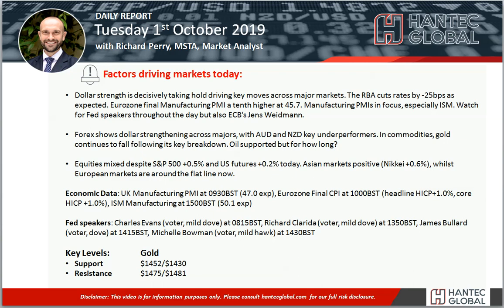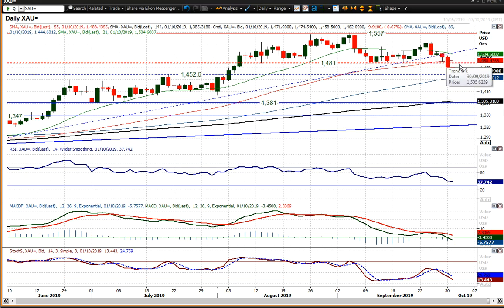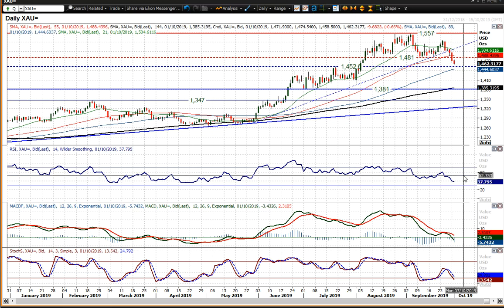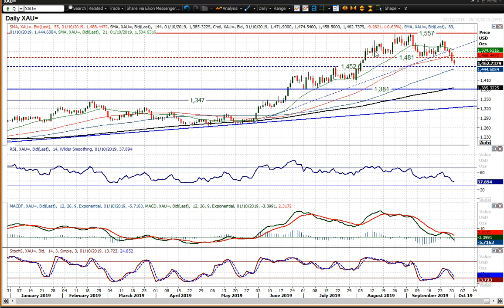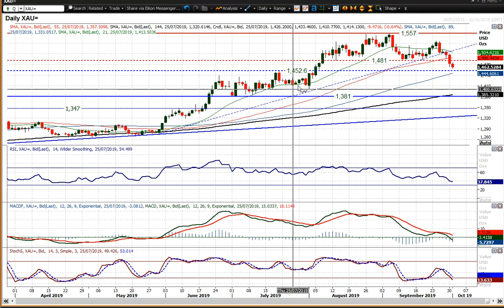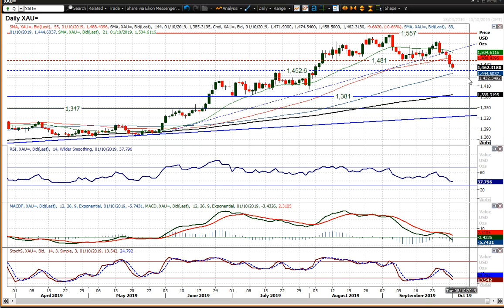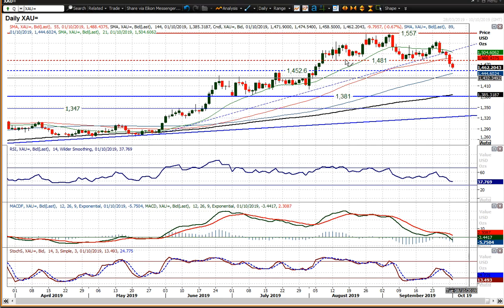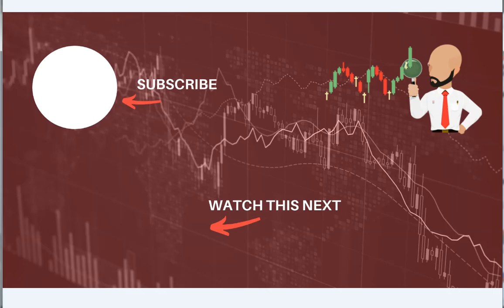Gold Technical Analysis - Hantec Markets 01/10/2019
What is the outlook for gold following the decisive downside break